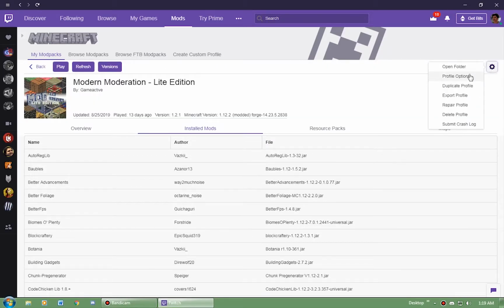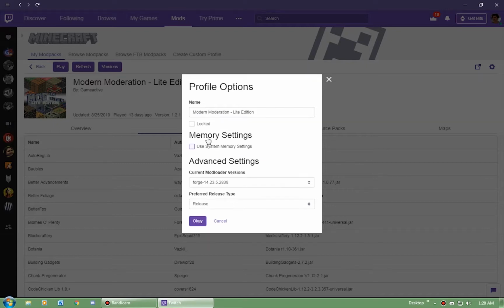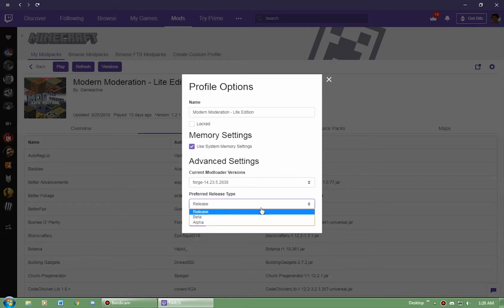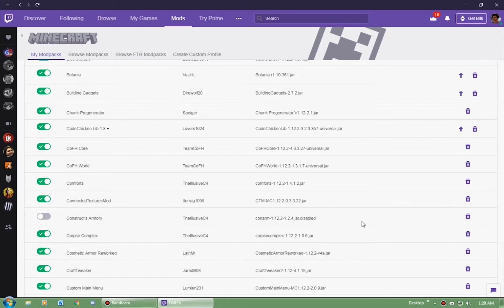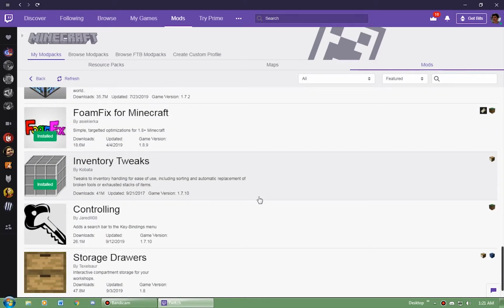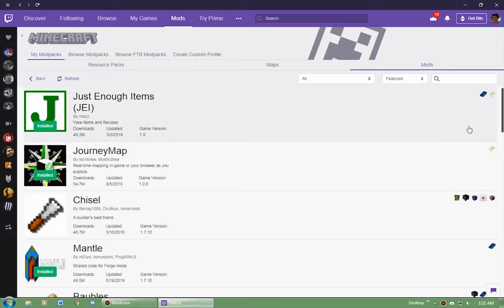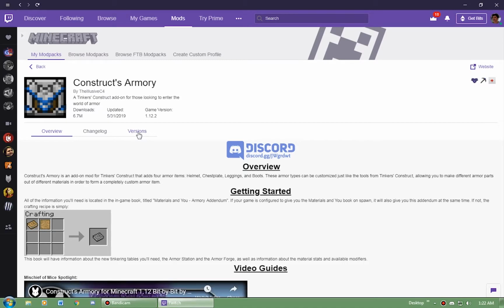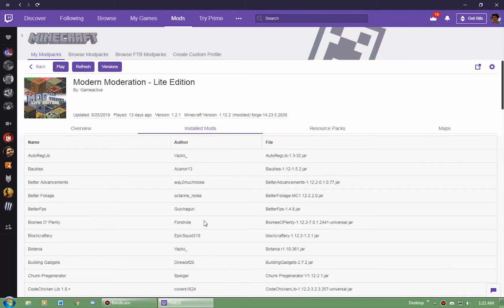Twitch Desktop App - Unlocking and Modifying Modpacks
When you download Minecraft modpacks through the Twitch Desktop App, they try to stop you from doing anything to modify it. However, there’s an option that lets you add or remove whatever mods you please, as if it was a custom profile. Today, I reveal the checkbox that lets you break any publicly-released pack to your heart’s content!